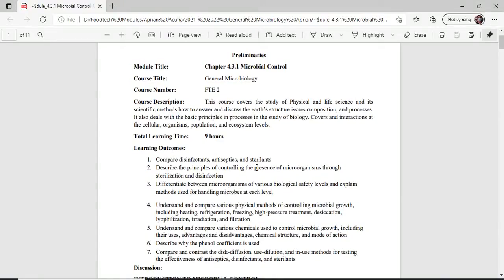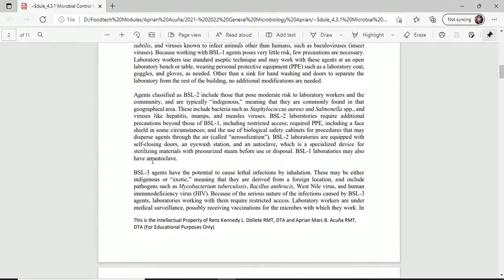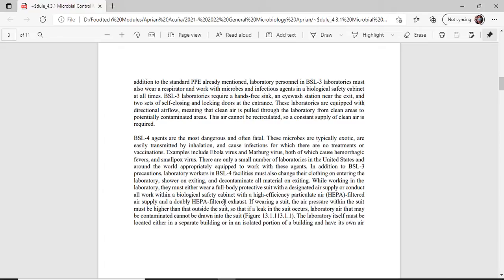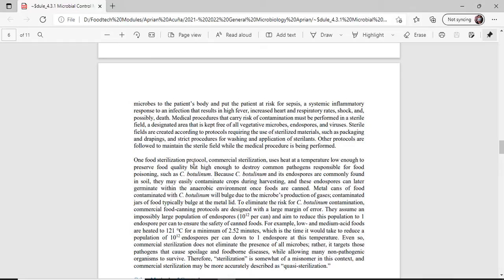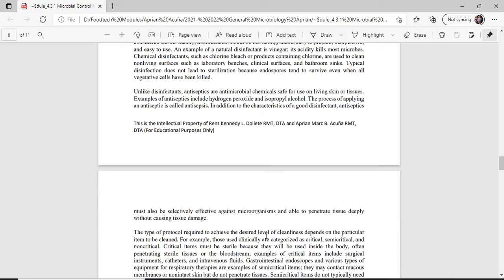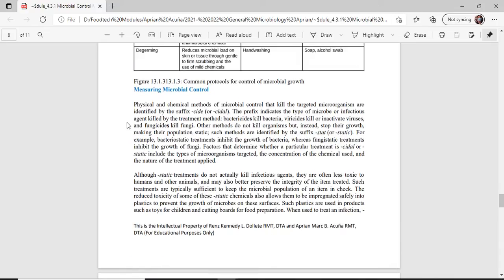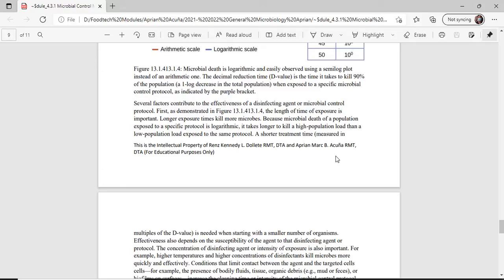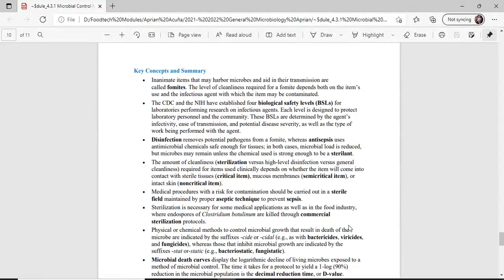MB c4 3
Attendance for C4 part 3